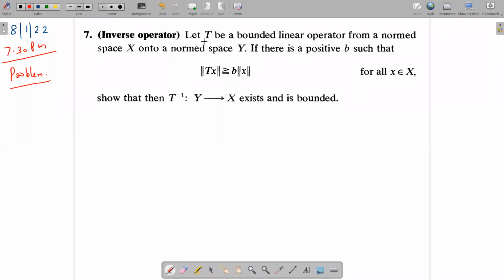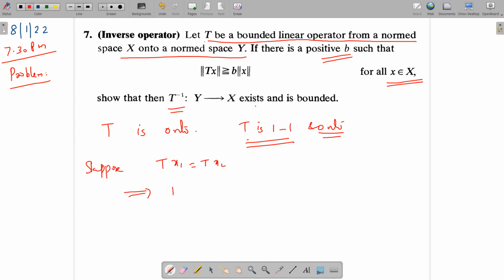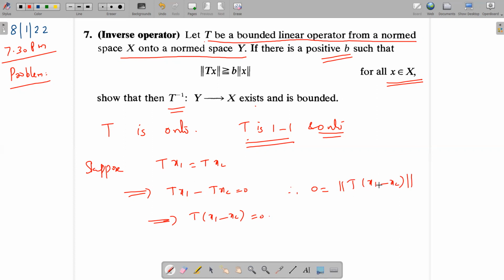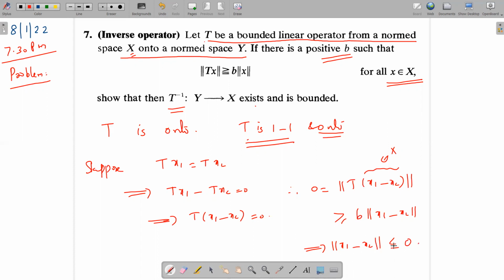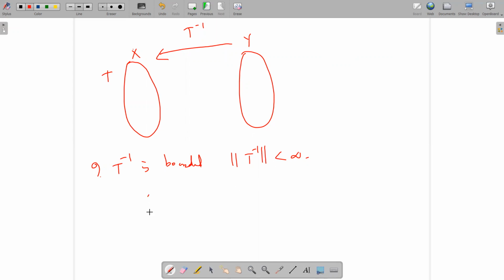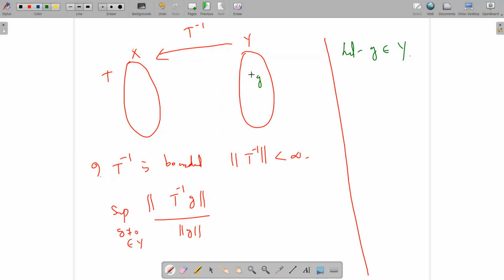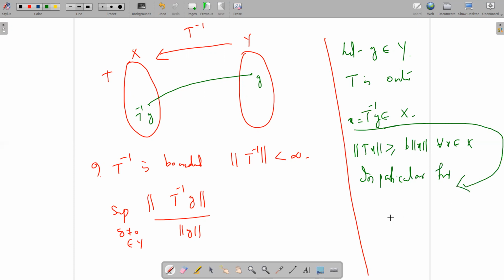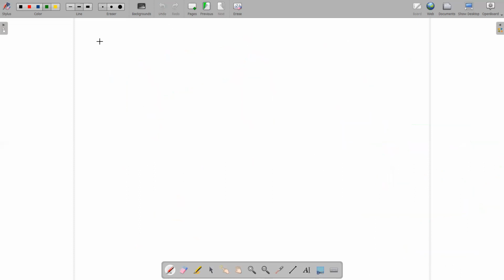T inverse is bounded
Functional Analysis||Dr Indulal G||SAC